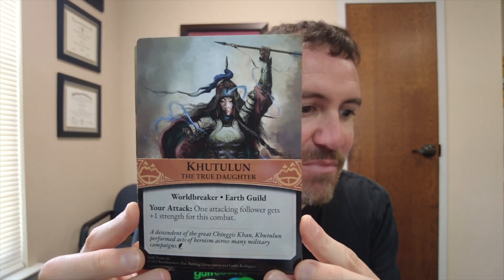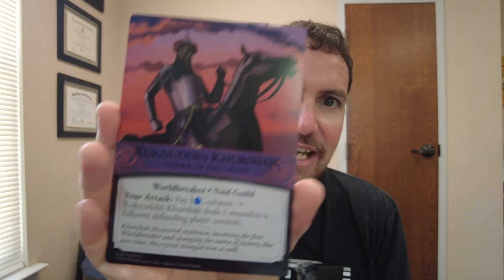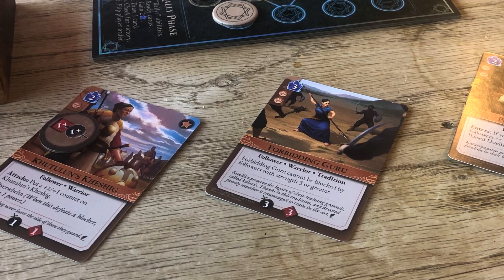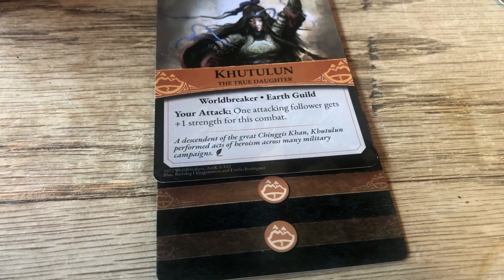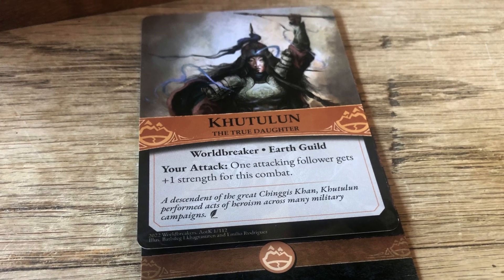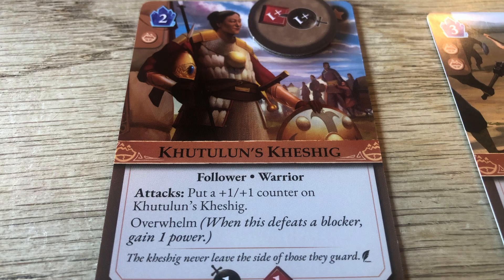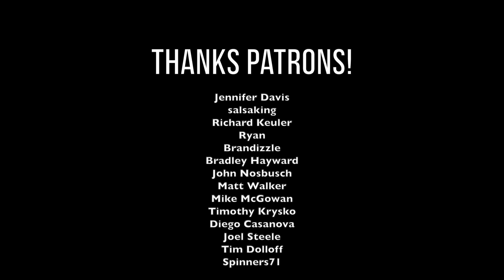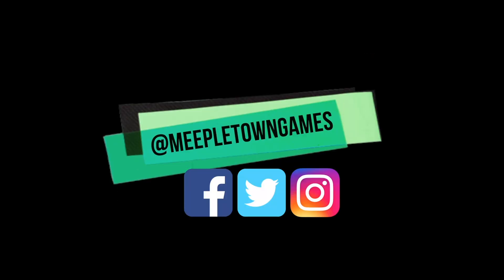Worldbreakers: Advent of the Khanate - MeepleTown Mini Review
Dean give his thoughts on Worldbreakers.
Thanks for coming down to MeepleTown!

*This was a review copy provided by the publisher